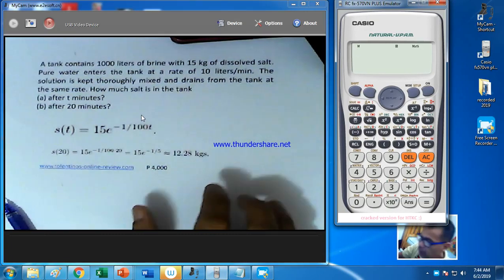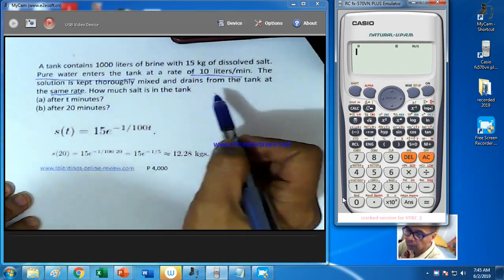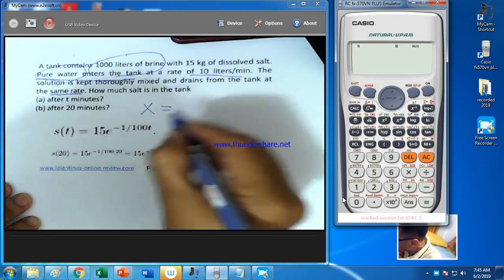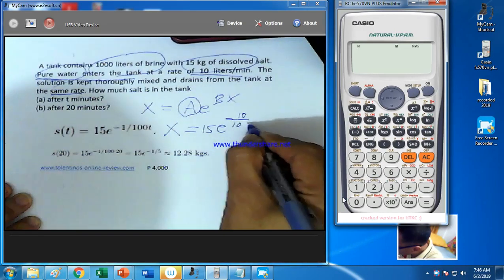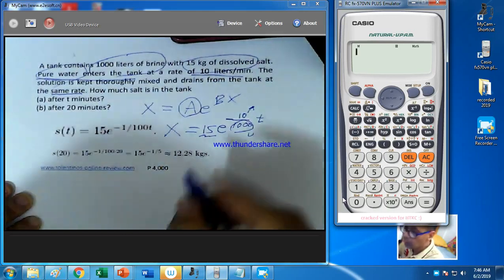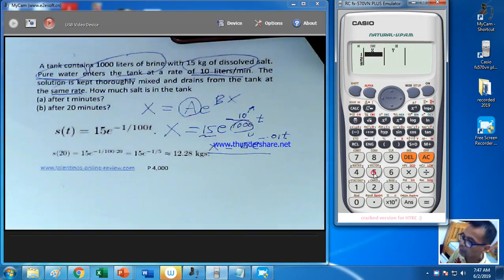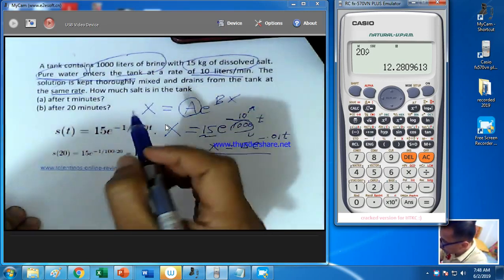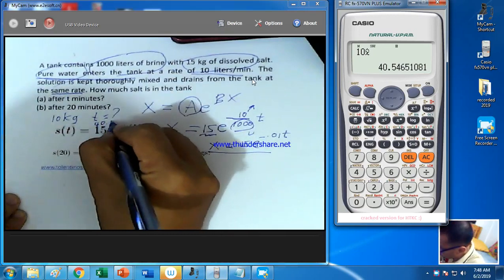BRINE PROBLEM 3